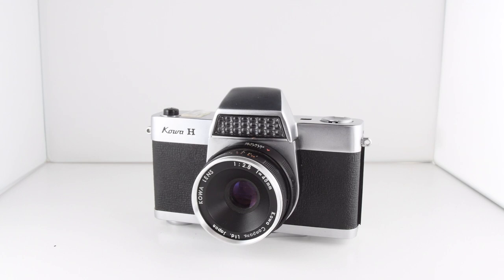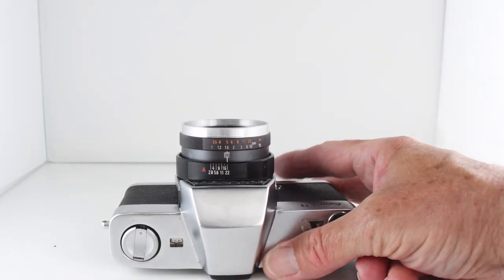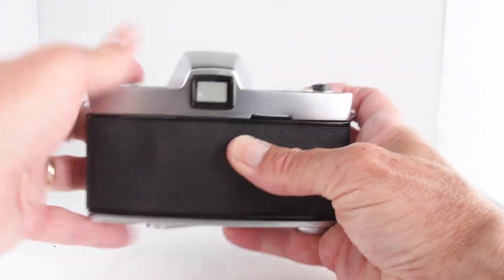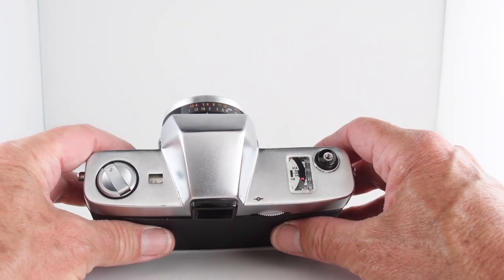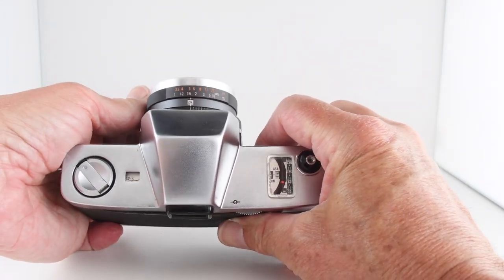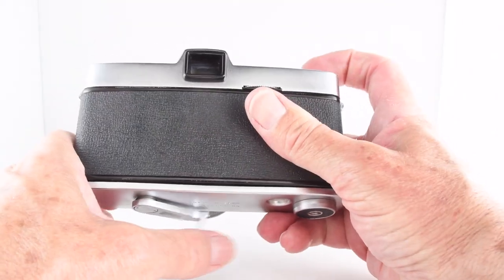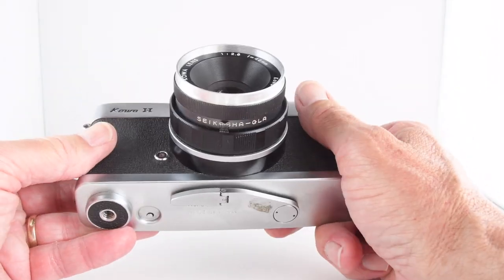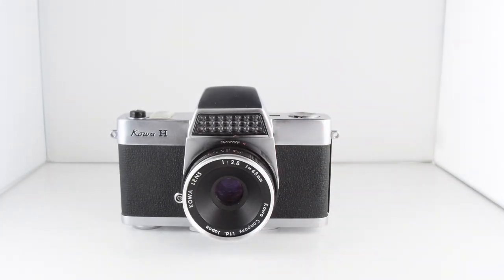365 Camera Project - Camera 139 Kowa H